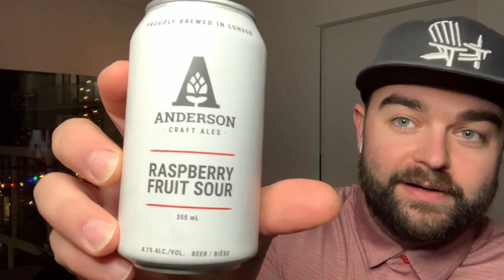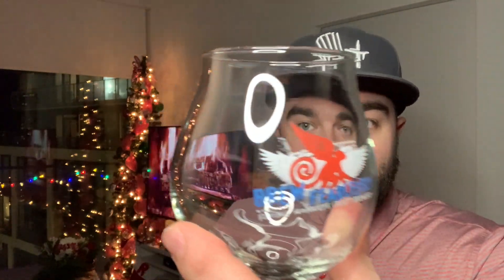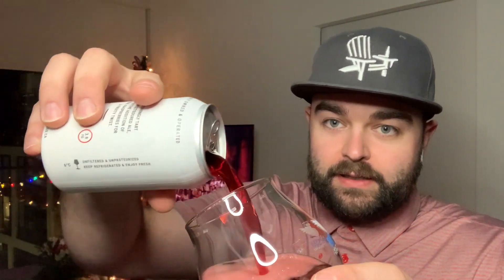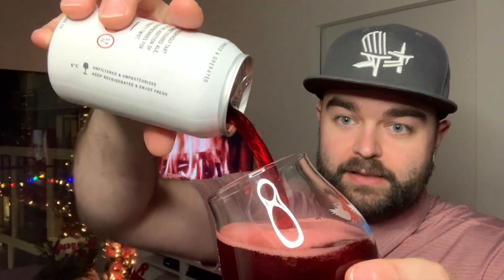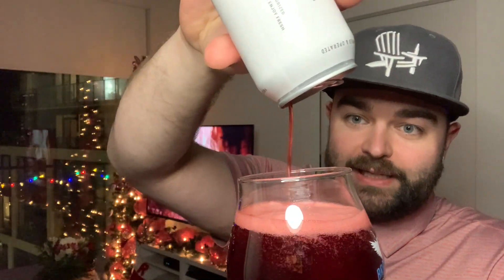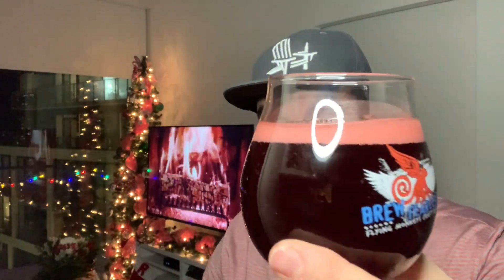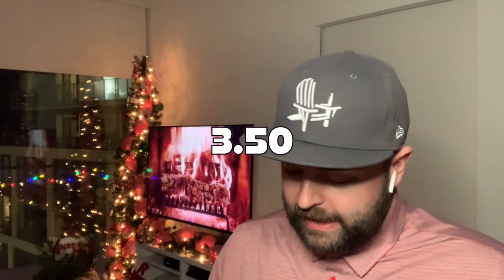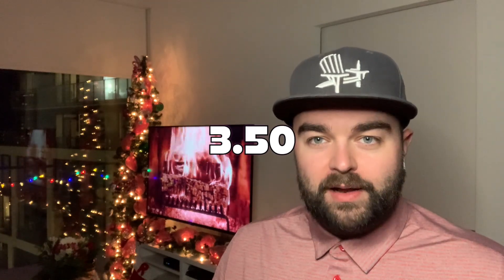SixPack2SixPack - 2020 Small Batch Dispatch Beer Advent Review - Day 2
Rolling right along! Today we're continuing our review of @smallbatchdispatch's 2020 Beer Advent Calendar!

Day #2 is the Rasberry Fruit Sour from @andersoncraftales